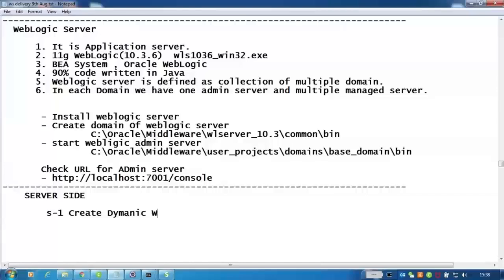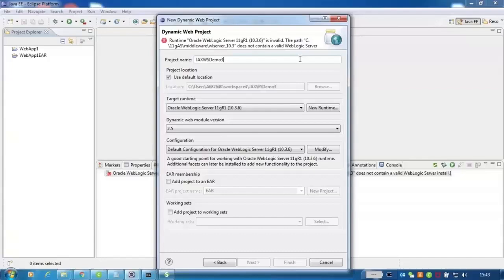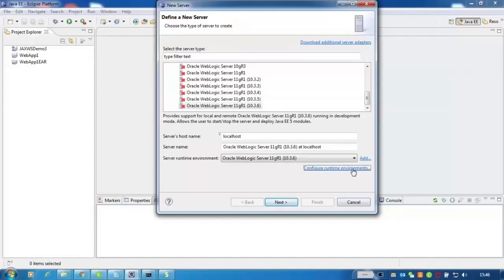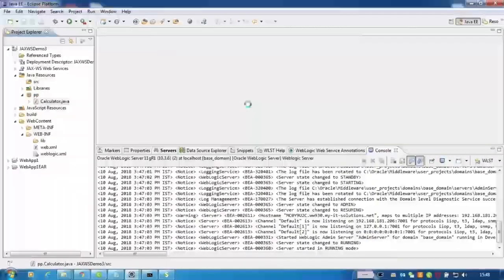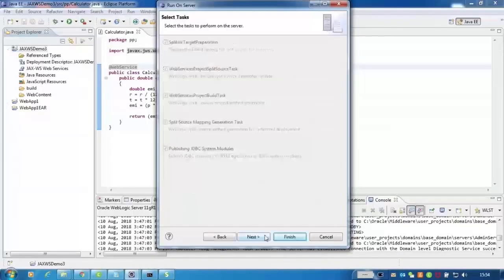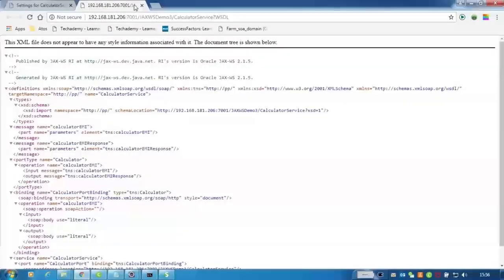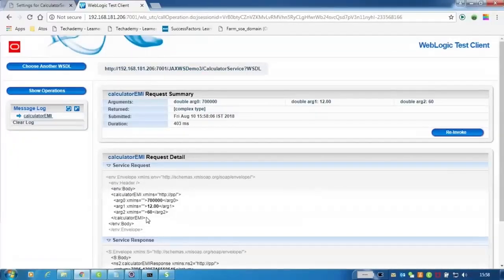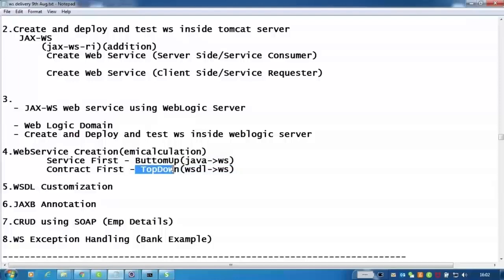In this tutorial , i am going to discuss about Web service Using Web Logic.